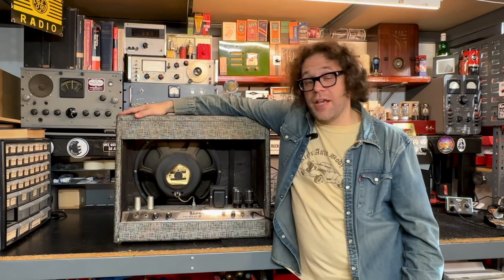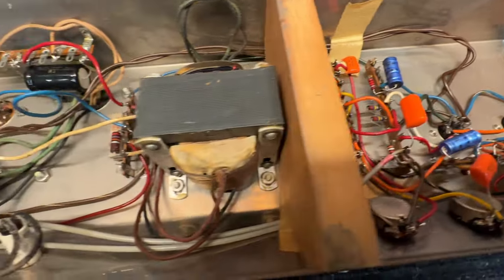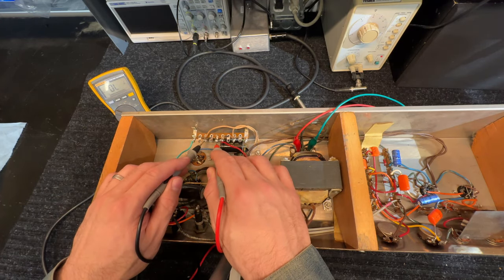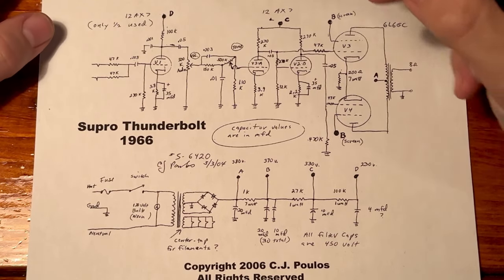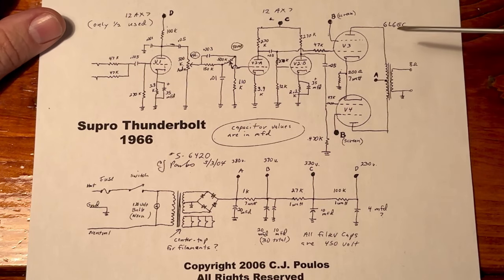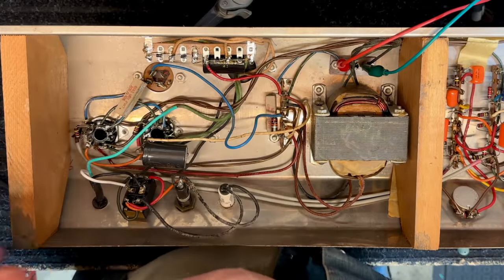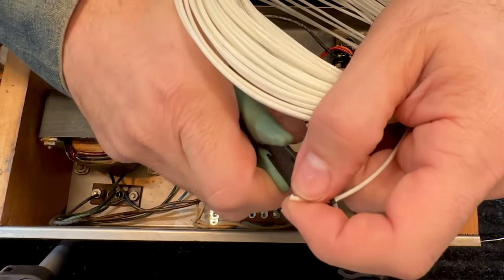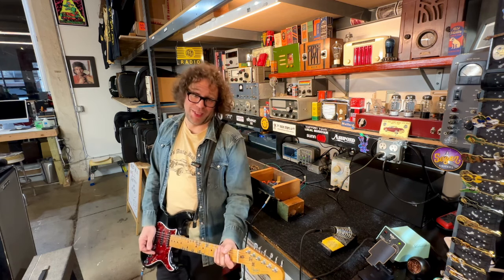1966 Supro Thunderbolt Repair and History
See the repair process of a vintage Supro Thunderbolt. It's blowing fuses, so let's find out what's wrong, learn a little bit about this amp, and learn which Supro Jimmy Page actually used.